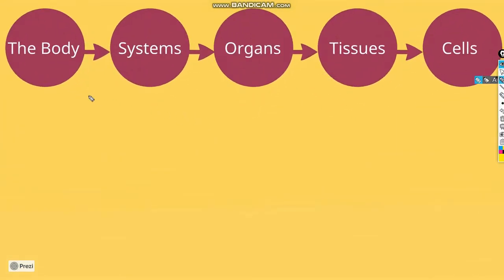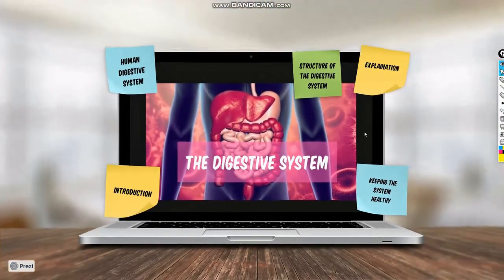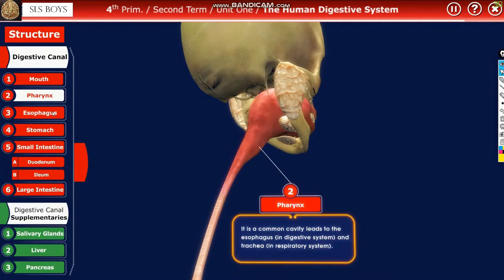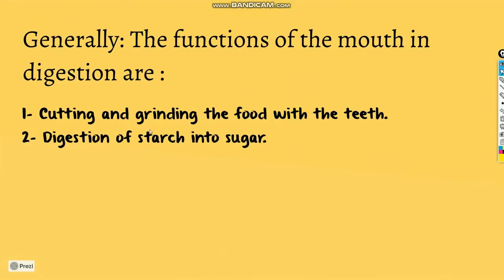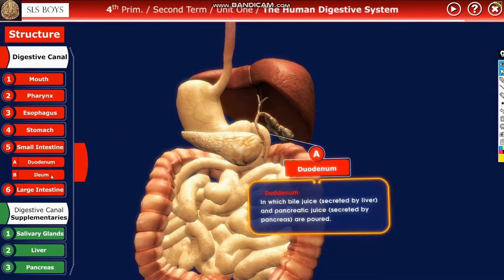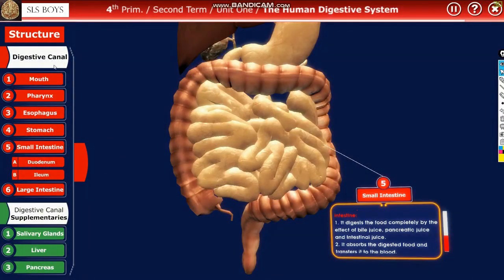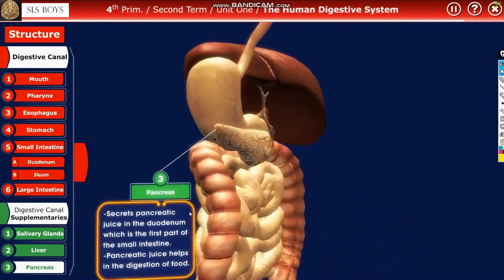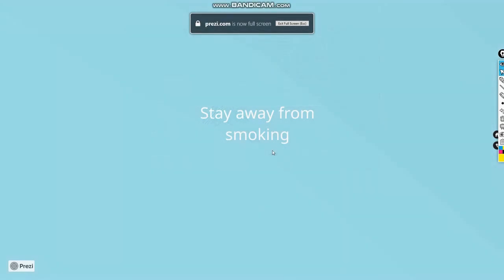Science - Junior 4 - 2nd Term - Unit 1 - lesson 1 - Human digestive system